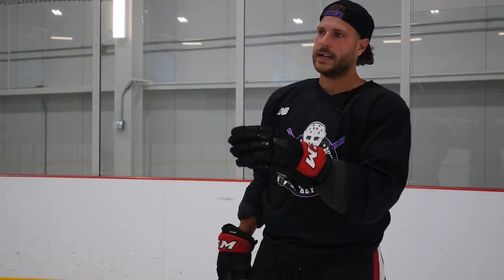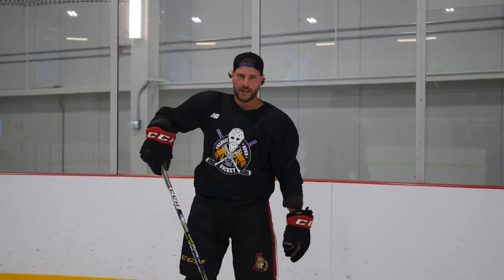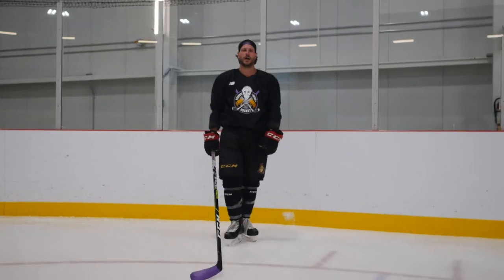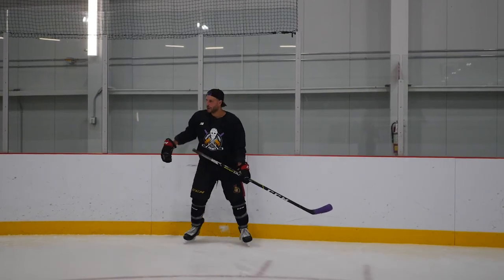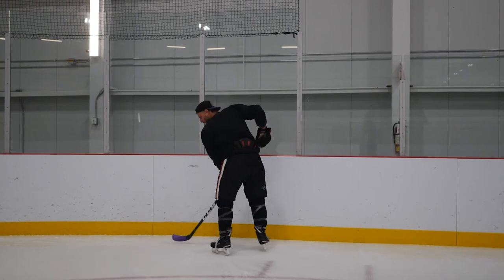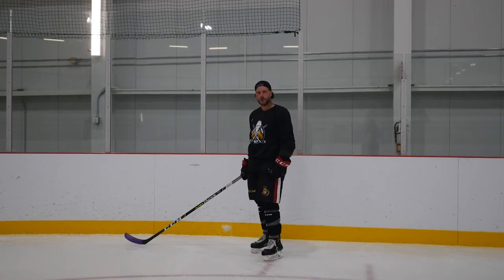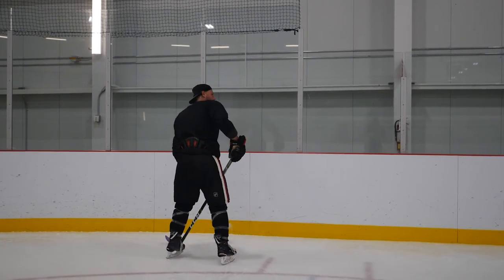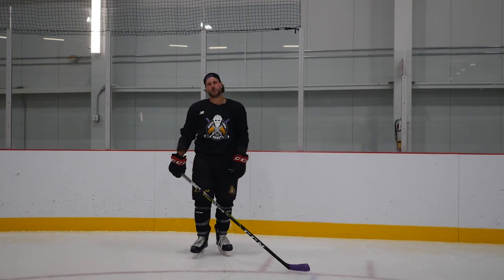How to chip pucks out in your d-zone to be a good hockey player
Nous sommes fiers de vous annoncer que notre nouvelle Académie de Hockey virtuelle est maintenant en ligne et gratuite! Vous trouverez dans notre académie de hockey, une grande variété de capsules vidéos explicatives pour apprendre à jouer au hockey comme les Pros!

L’académie est 100% conçue pour les joueurs, les gardiens et même les entraîneurs.

Nos entraîneurs de niveau professionnel vous dévoilent tout : démonstrations, conseils, trucs, stratégies, tout y est pour vous permettre d’améliorer votre patin, votre lancer, votre QI Hockey et plein d’autres facettes de votre jeu, comme le font les Pros!

VOS ENTRAÎNEURS

Vincent Dunn – Attaquant

Vincent a été un choix de 5e ronde au repêchage de la LNH en 2013 avec les Sénateurs d’Ottawa, ainsi qu'un choix de 1ère ronde de la LHJMQ en 2011 avec les Foreurs de Val-d’or. Il a joué dans dans la LHJMQ pour les Foreurs de Val-d'or, les Olympiques de Gatineau en 2013 et l'Océanic de Rimouski en 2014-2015. Il a également œuvré dans la AHL avec les Sénateurs de Binghamton et les Sénateurs de Belleville. Il a aussi évolué dans la ECHL et en Europe. Il a enfin été récipiendaire d’une bourse étudiant-athlète Élite de la Fondation de l’athlète d’excellence du Québec en 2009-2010. Malgré un talent indéniable et une détermination hors du commun, les blessures le privent de toutes chances d'atteindre la LNH et mettent fin à sa carrière à l'âge de 23 ans.

Storm Phaneuf – Gardien

Storm Phaneuf a été un choix de 4e ronde de la LHJMQ en 2010 avec l’Armada de Blainville-Boisbriand. Il a également joué à Shawinigan en 2013 et Chicoutimi en 2014.  Membre de Team Canada U16, il fût proclamé joueur de l’année, 3 Stars Award Winner, en plus d'être le Choix des fans, avec les Capitals de Cowichan Valley à 20 ans. Il a ensuite joué dans la ECHL et la SPHL aux États-Unis avant qu'une blessure majeure mette fin à sa saison à 23 ans.

Zakary Phaneuf – Entraîneur personnel certifié et consultant en développement mental

Zakary Phaneuf a toujours œuvré dans les niveaux élites du hockey, tout en démontrant un leadership exemplaire à tous les niveaux. Capitaine de l'équipe championne du prestigieux Tournoi national Pee-Wee de Québec à 12 ans, capitaine de l’Intrépide Midget Espoir à 15 ans, invité à Team Québec U16. Capitaine du Vert et Or de Trois-Rivières et joueur du match, au match des étoiles à 16 ans, il s'est taillé une place dès 17 ans au niveau Junior AAA pour les Flames de Gatineau! À seulement 21 ans il est entraîneur personnel certifié de l’École Ataraxia et consultant en développement mental pour l’Institut Proctor Gallagher. Il est aujourd'hui un entraîneur privé qui se préoccupe de la santé physique, mentale et émotionnelle des jeunes athlètes en utilisant des formations scientifiques appliquées et complètes, pour l'optimisation de leurs performances!